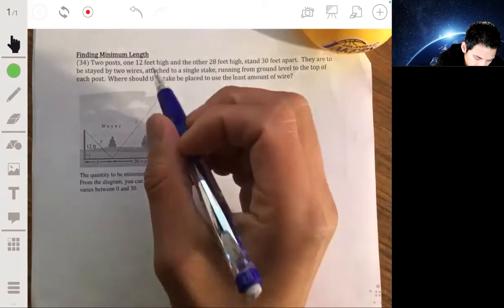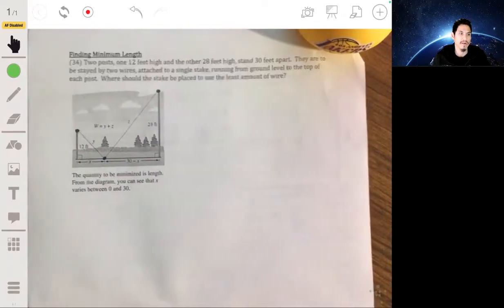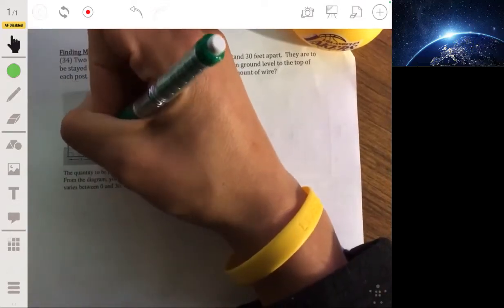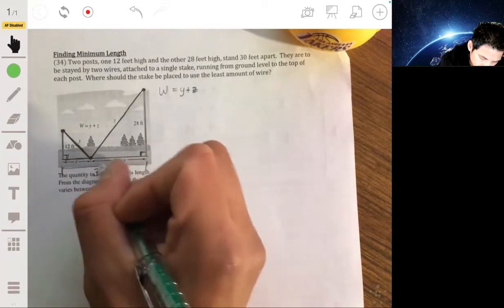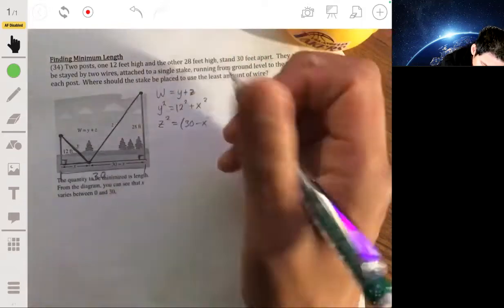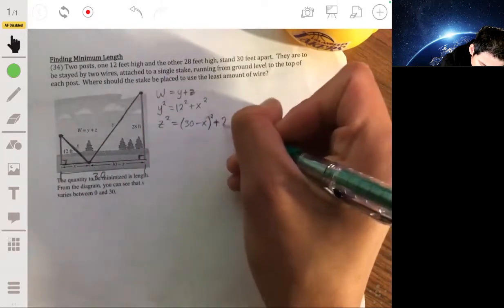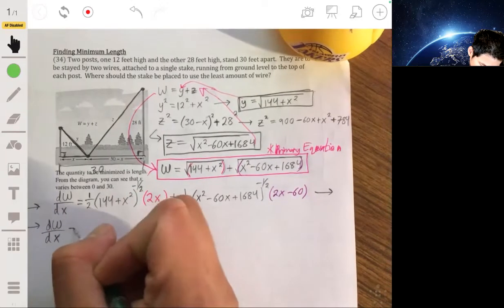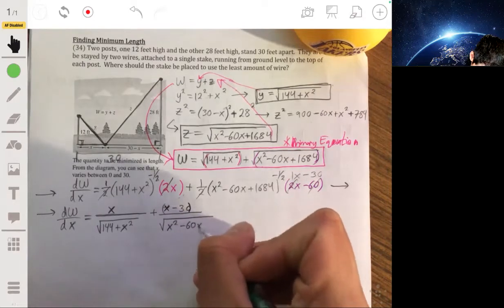Optimization Problems: Finding Minimum Length | AP Calculus AB/BC Lesson 3.7.4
AP Calculus AB: Lesson 3.7: Optimization Problems Part 4: Problem #34: Finding Minimum Length